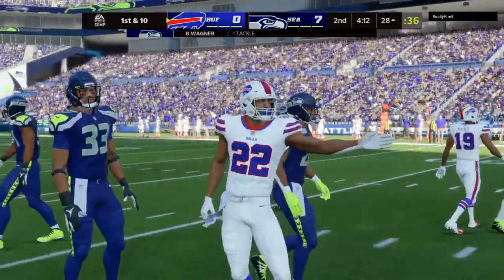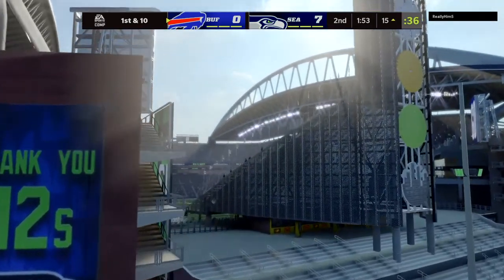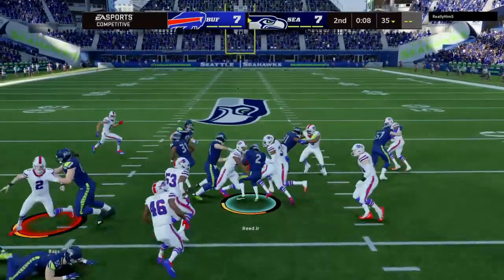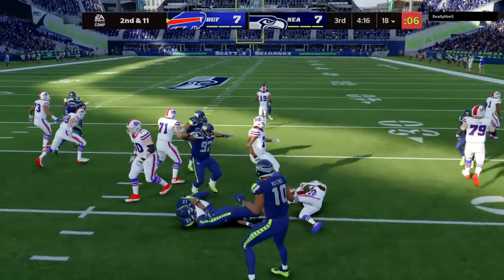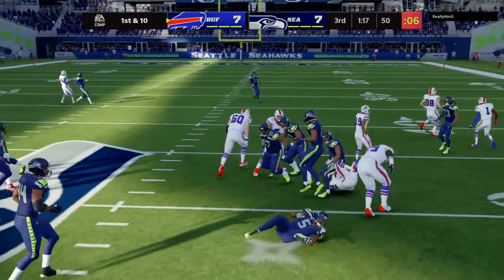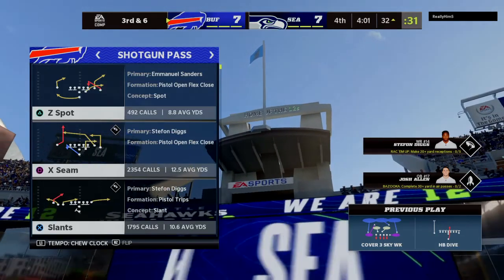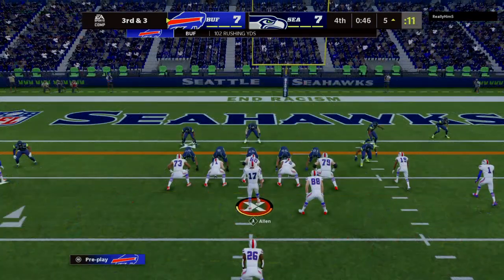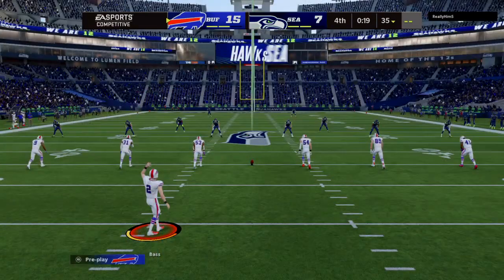Madden NFL 22_20220409013912